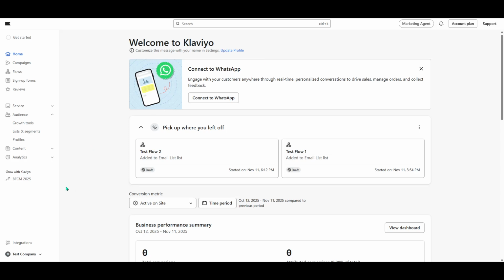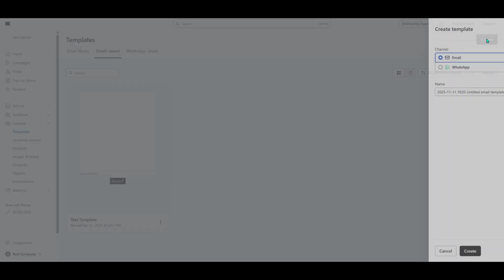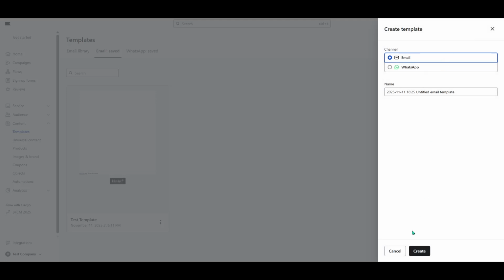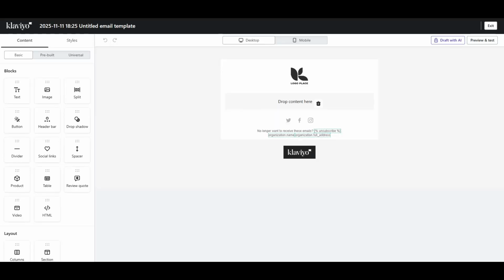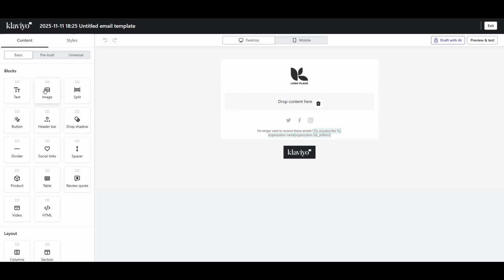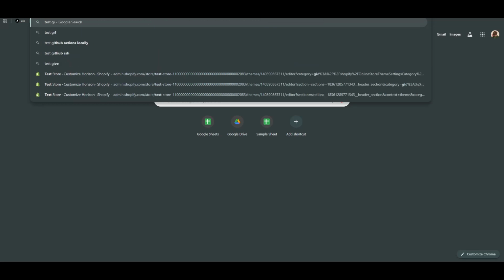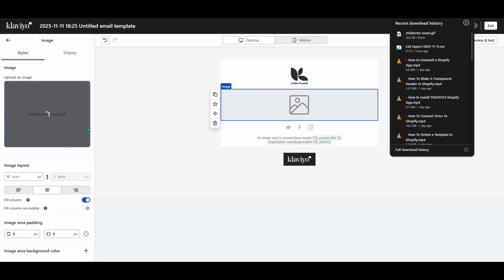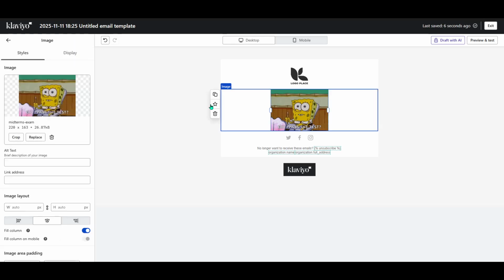How to Add a GIF to a Klaviyo Email Template (2025 Step-by-Step Tutorial for Beginners)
Learn how to add a GIF to your Klaviyo email template step by step! In this 2025 tutorial, I’ll show you how to upload GIFs, insert them into the email builder, optimize file size, and make sure they look great on both desktop and mobile. Perfect for beginners who want more engaging, eye-catching emails for their Shopify store.

how to add a gif to klaviyo email template 2025, klaviyo gif tutorial beginners, insert gif in email klaviyo step by step, ecommerce beginners guide animated emails klaviyo, klaviyo online email builder add gif 2025, klaviyo help center upload gif to email, optimize gif size klaviyo tutorial, add animated elements to klaviyo emails 2025, klaviyo design tutorial email templates, create engaging emails with gifs klaviyo 2025